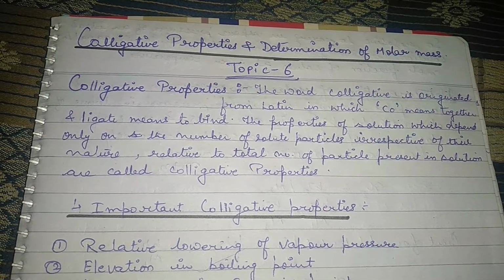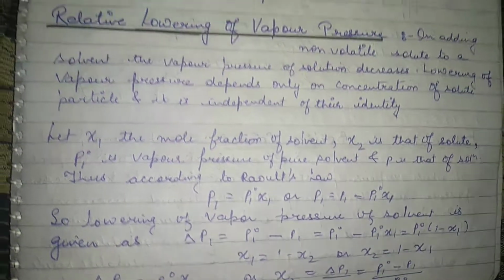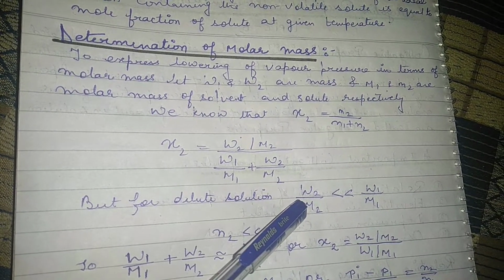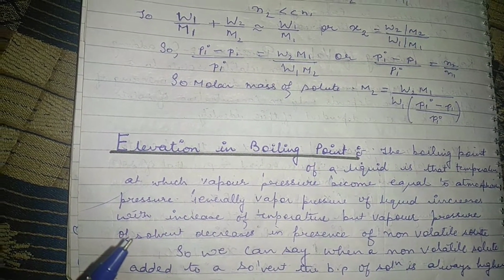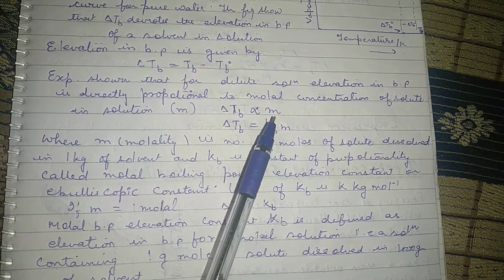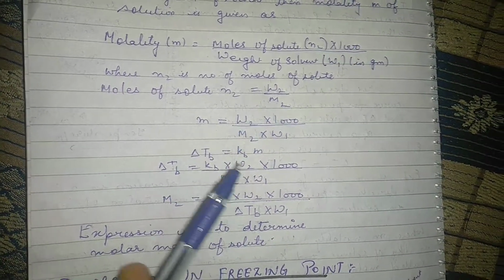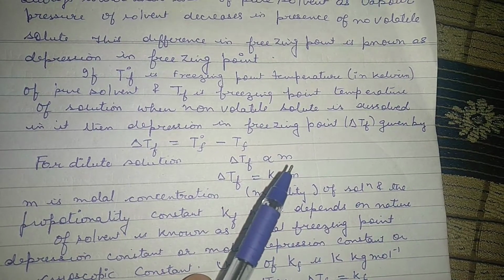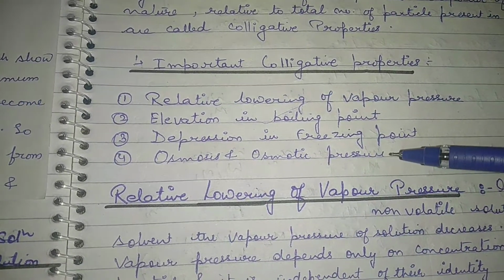Solution Class Part-6. Colligative Properties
Brief Discussion about Colligative Properties